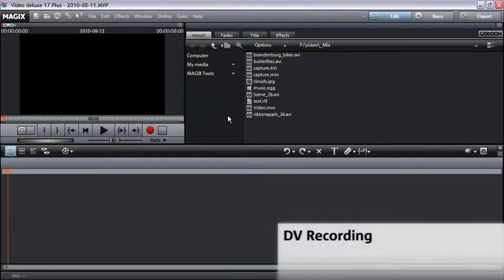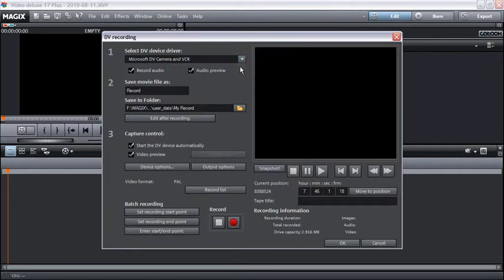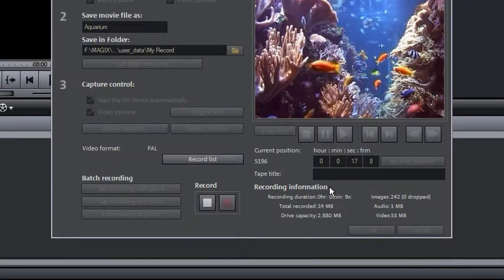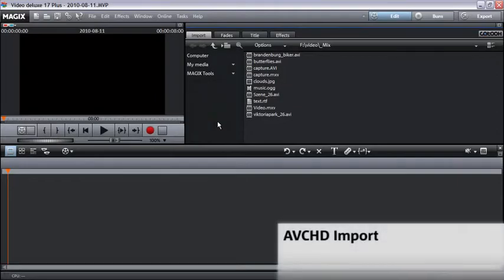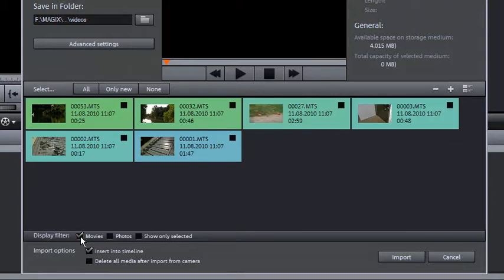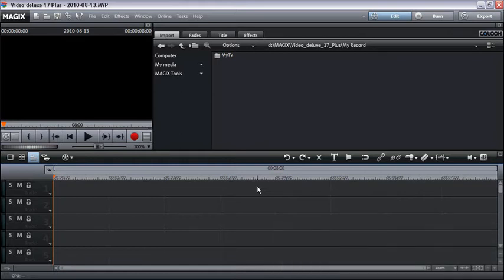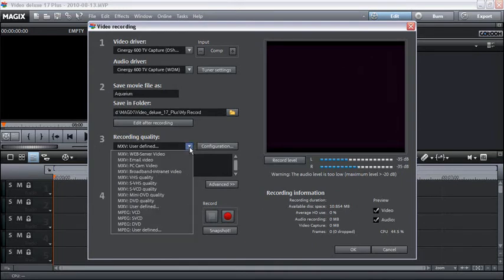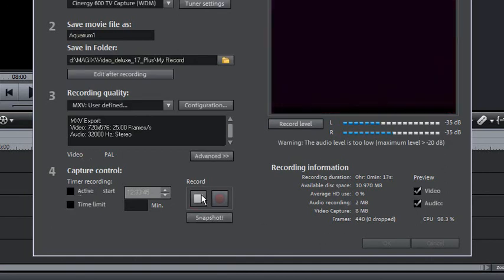Tutorial: Movie Edit Pro 17 Plus - Recording (Eng)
Learn how to use Videoeditingsoftware from MAGIX. MAGIX Movie Edit Pro 17 Plus is the world's first 3D video editing program. Edit your videos as usual in 2D, create breathtaking 3D movies that captivate your audience, and experience the 4th dimension of video editing: speed! With the fastest MAGIX Movie Edit Pro of all time, you will get perfect results in a flash.